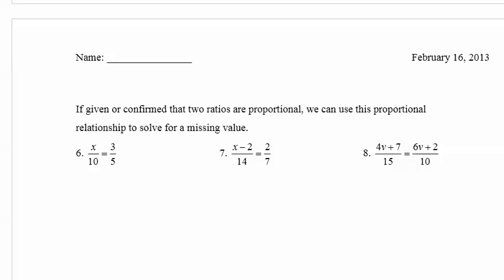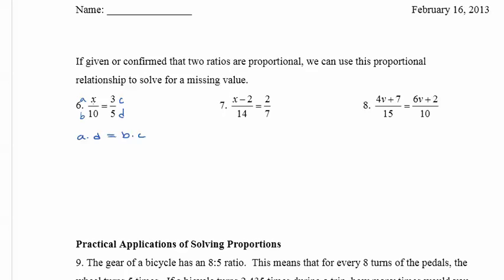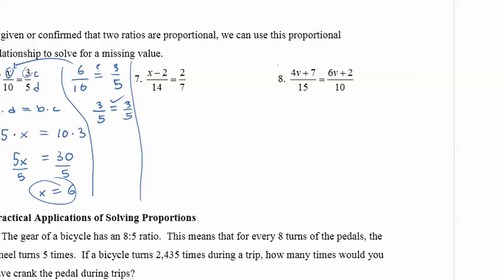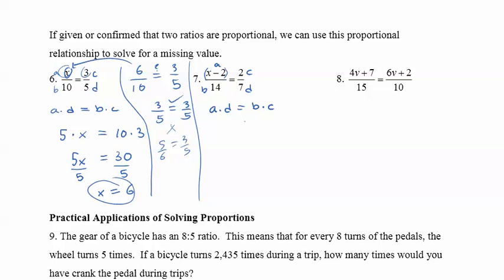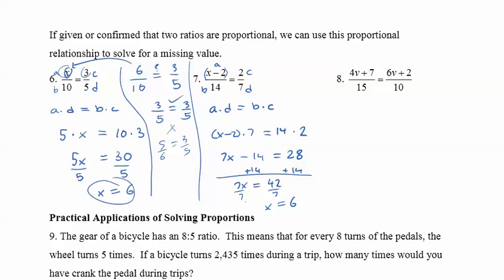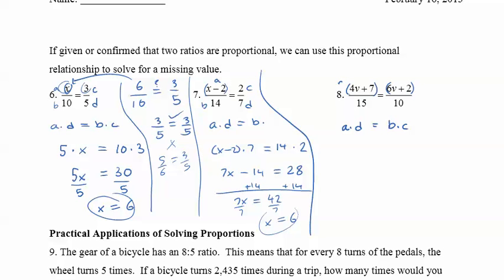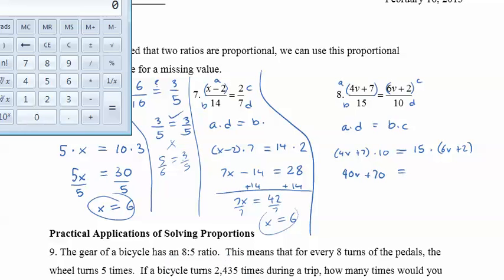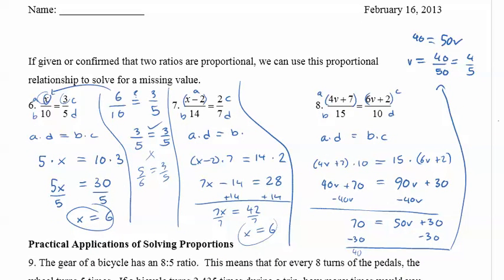Solving Proportions by Hanna Assaf